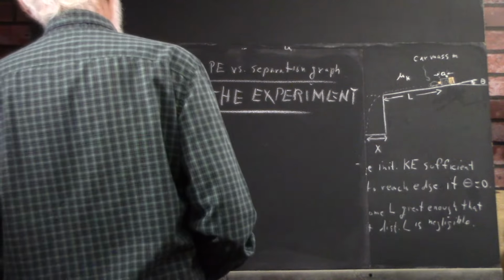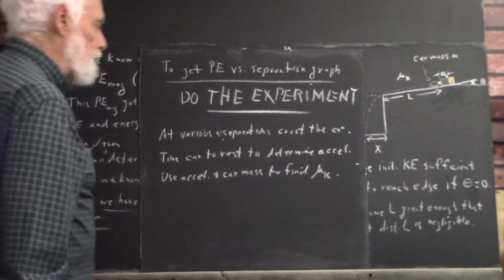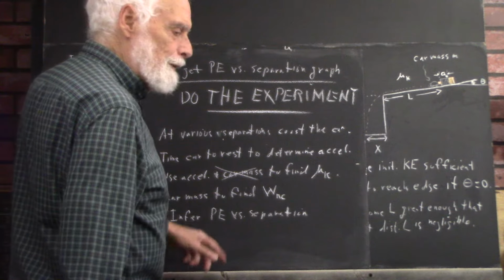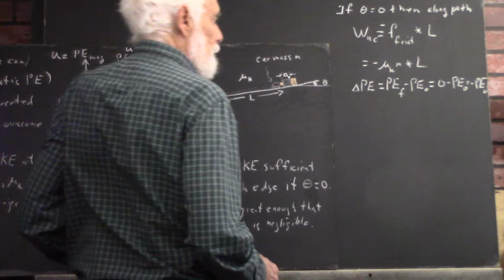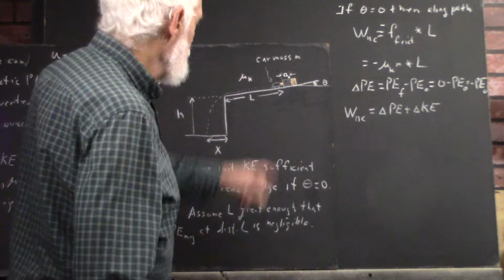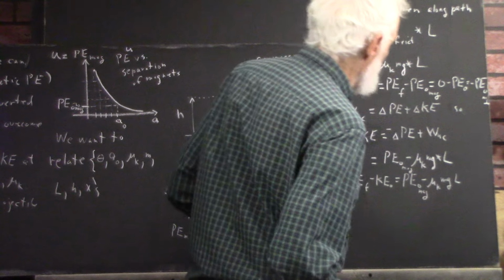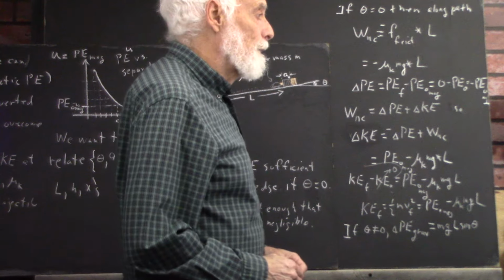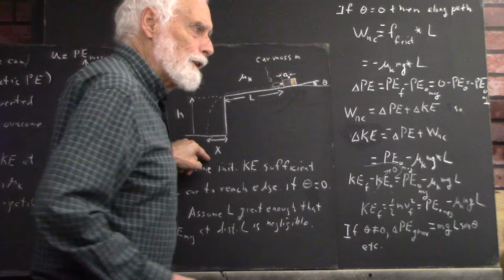daguniv_5095_PE_of_magnet_system__work_energy_for_level_incline__19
We review how the graph of PE vs. separation might be obtained.  Then we analyze energy changes from the initial state to the end of the incline, with the simplifying assumption that the incline is level.

We obtain the expression for the final velocity on the incline in terms of the initial separation of the magnets and the PE graph, the coefficient of friction on the incline, the mass of the car and the length of the incline.  We assume that the PE loss of the magnet system is sufficient to get the car to the end of the incline.